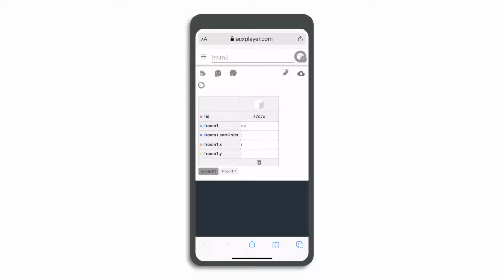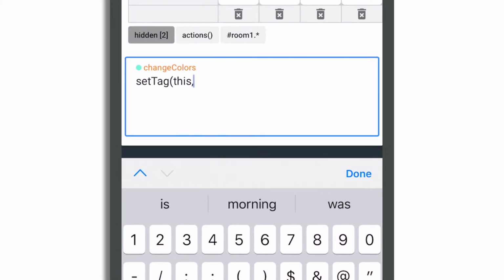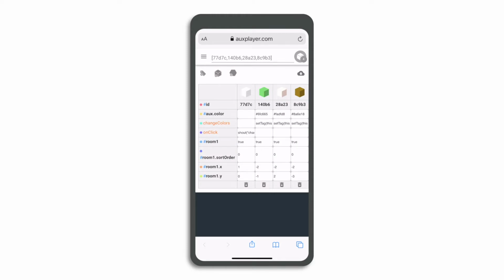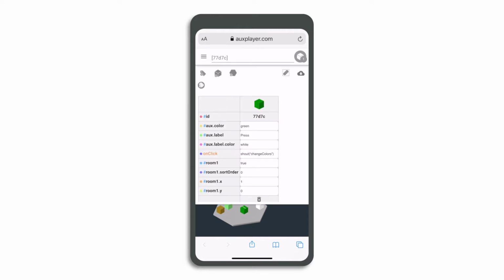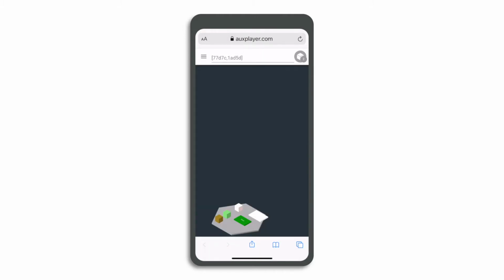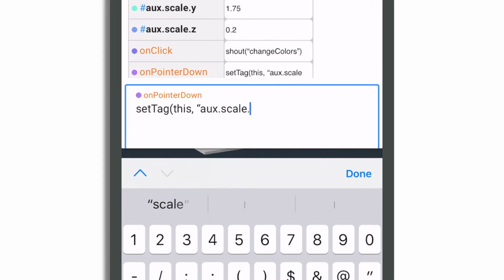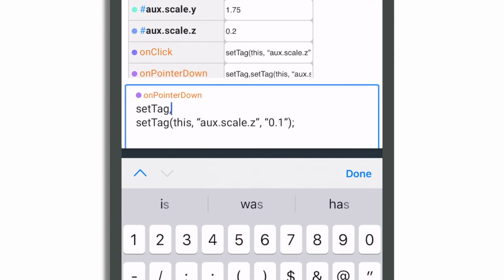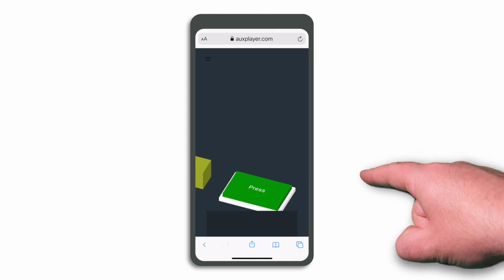How to Make a Button in AUXPlayer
BUTTONS!
In this video, I show how to make a button in AUXPlayer using an onClick() action tag. Specifically, I show how to make a button that will the color of 3 other bots to a random color.
But I do all that within the first 4 minutes of the video!

For the rest of the video, I give an example of how to customize your button so it looks and functions more like a button and gives feedback to the user so they will know that the button has actually been clicked.
I do this by using the onPointerDown() action tag and changing the scale of the button.

Check it out and let me know what you can make your buttons look like and do!

v 0.9.26